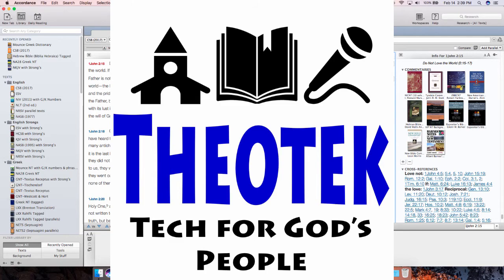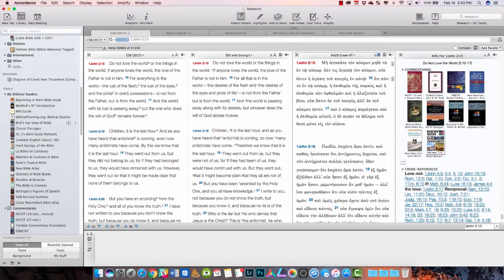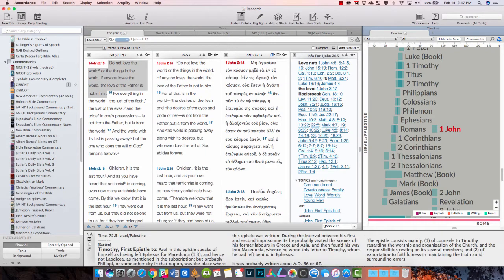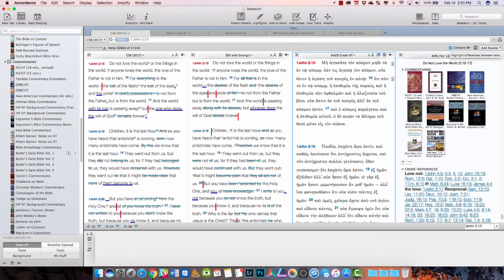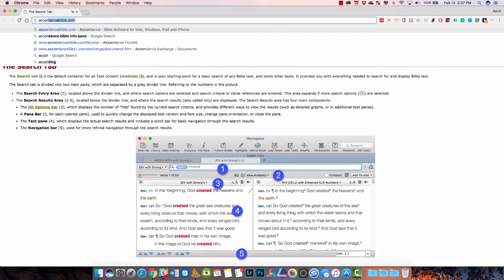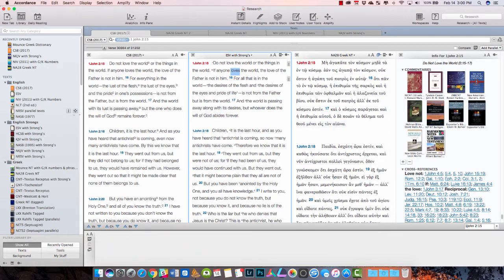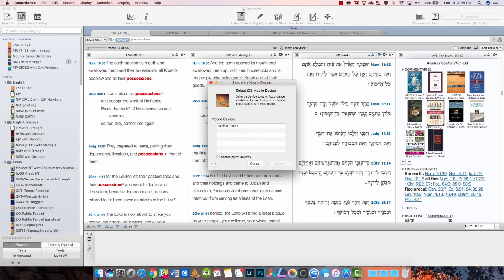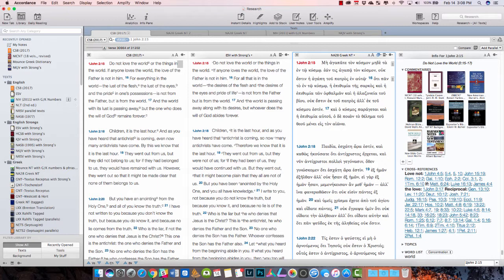Accordance 12: Theotek Extra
Accordance Bible Software updated their powerful Bible study tool, Accordance 12. This overview shows the user interface and some of the most important strengths and weakenesses of the program.